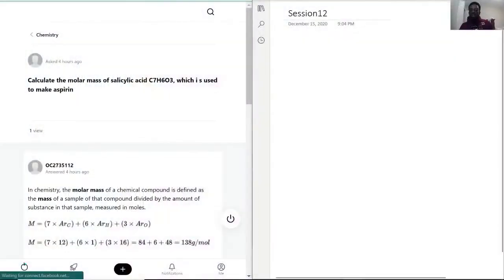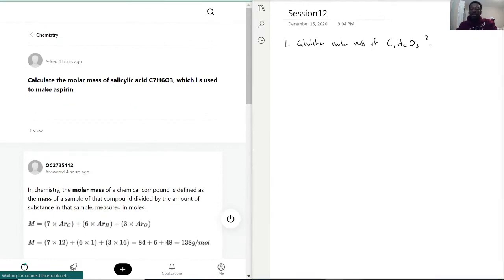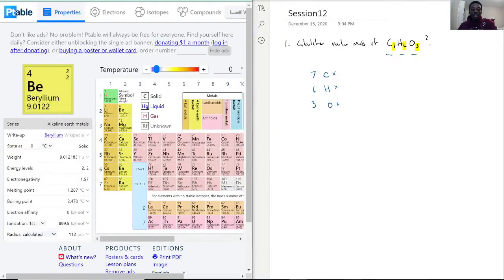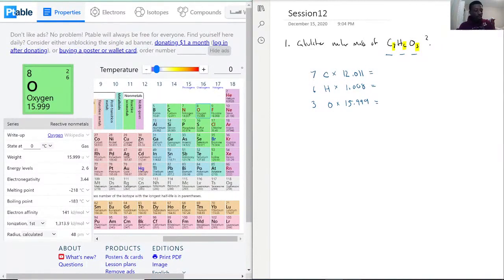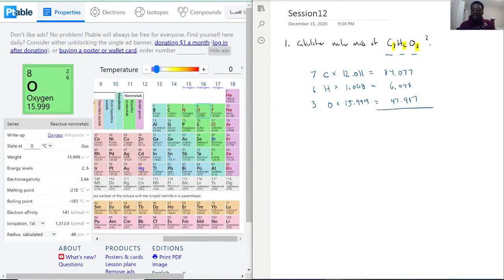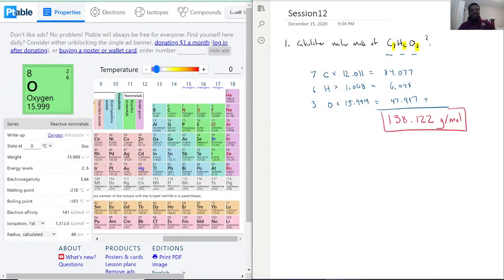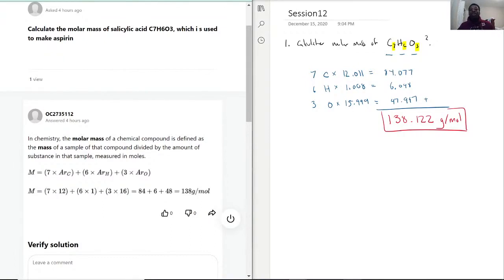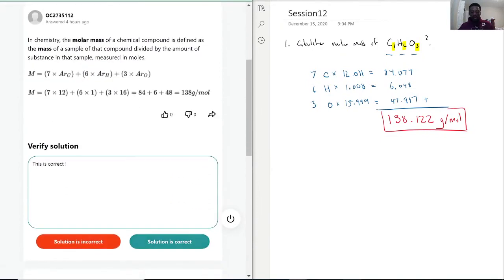Calculate the molar mass of salicylic acid C7H6O3, which is used to make aspirin